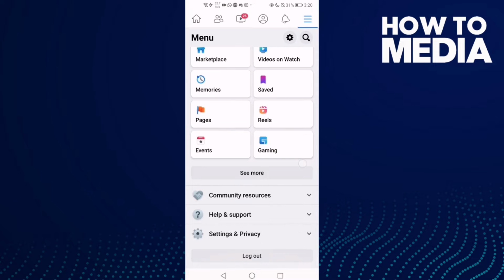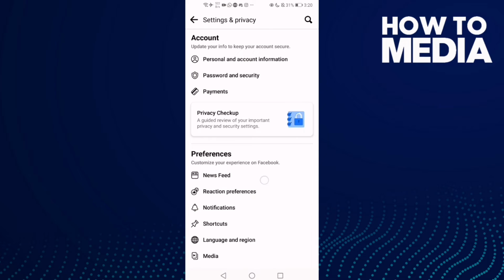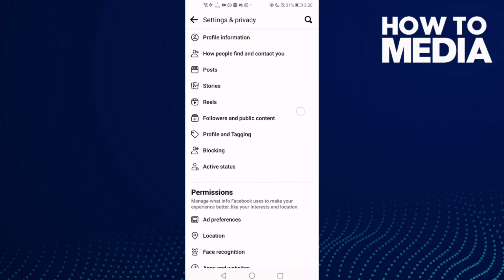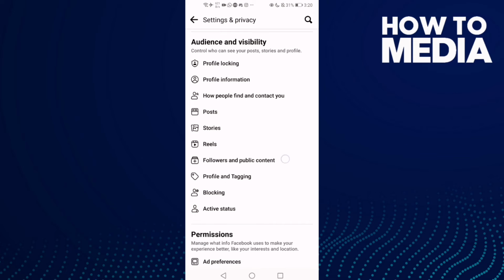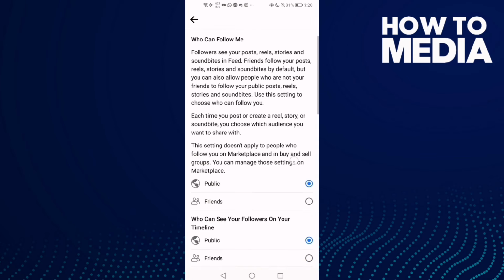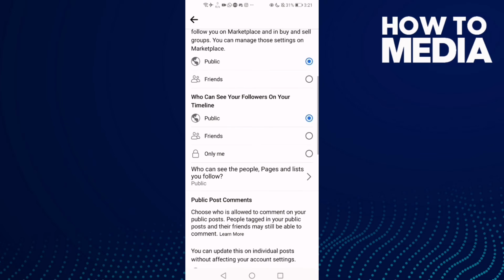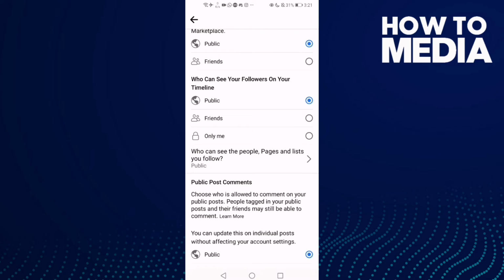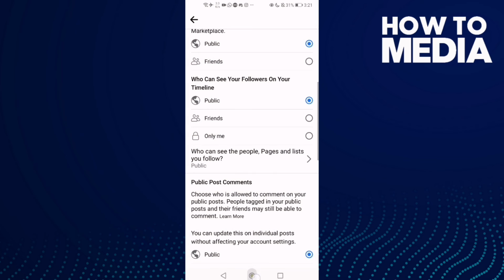How to Manage Who Can See What Are You Following on Facebook Mobile App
in this video we discuss :